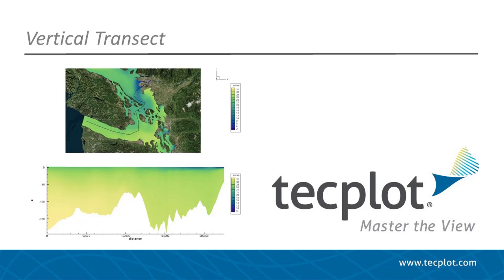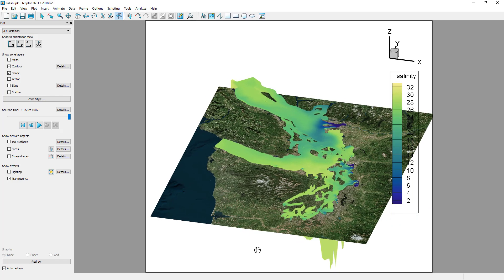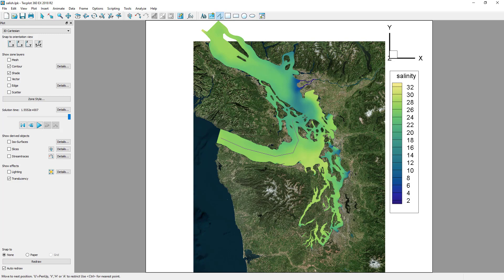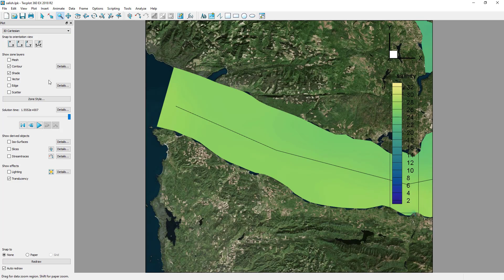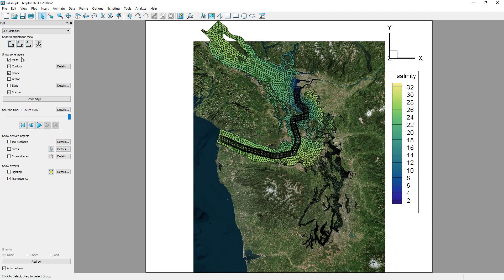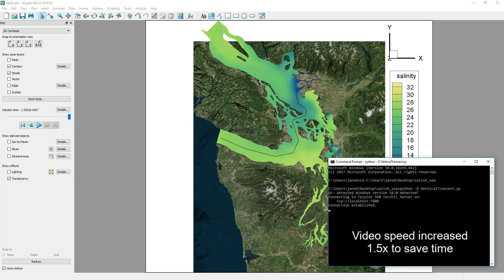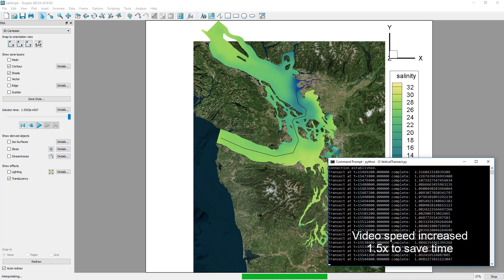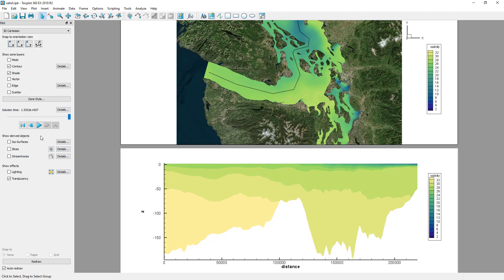Calculating a Vertical Transect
How To Calculate a Vertical Transect

In this video we’ll show you how to compute a vertical transect from FVCOM data using PyTecplot, our Python API in Tecplot 360.

A vertical transect is a 2D plane that follows a prescribed path through the data and is projected vertically from the surface to the bottom.

We start with an FVCOM dataset already loaded. This dataset is of the Salish Sea, extending from British Columbia and down into Washington State.

Define the Vertical Transect Path

First we need to define the path of the transect.  To do this select the poly-line geometry tool.  Using the geometry tool, click on locations to define the path of the transect.

Here we’ll define a path from the Straight of Juan de Fuca through the San Juan and Gulf islands, and up to the mouth of the Fraser River.

Extract the Points

Then right-click on the geometry to extract the points.  This will create a new zone called “Extracted Points” which defines the XY coordinates to use for the transect.

Check the Grid Density

It is important to ensure that there are enough XY points to effectively capture the density of the grid.  By turning on Scatter for the Extracted Points and turning on Mesh for the solution data we can see that the density of XY points is sufficient for our grid.  Too many points are better than too few points, as you want to ensure you don’t skip over too many cells.  This will result in a good continuous transect.

Invoke PyTecplot

Now that we have the XY points defined by the Extracted Points zone, we can invoke the PyTecplot script.  To do this we must first allow PyTecplot Connections via Scripting, PyTecplot Connections.  Now you can run the VerticalTransect.py script from a command prompt.  Using “python –O” will run the script in optimized mode which will improve performance.

This script will connect to Tecplot 360, find the zone called Extracted Points and use the XY points to define a vertical surface zone through the volume, which defines the shape of the transect. The solution variables are then interpolated from the solution data onto the transect zone at each time step. This dataset has 24 timesteps with approximately 140,000 elements per timestep – this script should take about 15 seconds to run.

Animate Through Time

Now that we have the result we can animate through time, with the two frames linked together.

If you have a specific transect path, you can easily modify the script to supply a specific set of XY points.

This concludes the tutorial for computing a vertical transect in Tecplot 360.